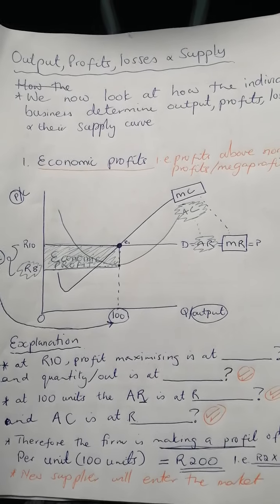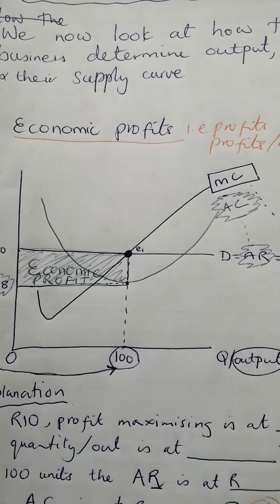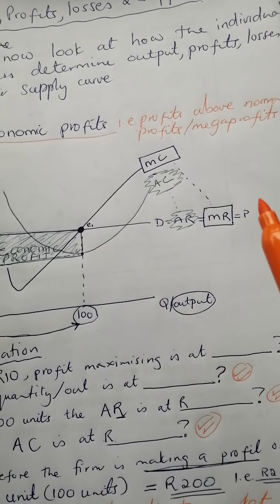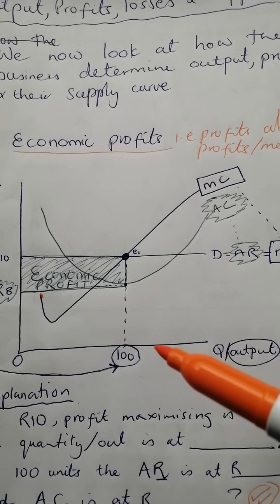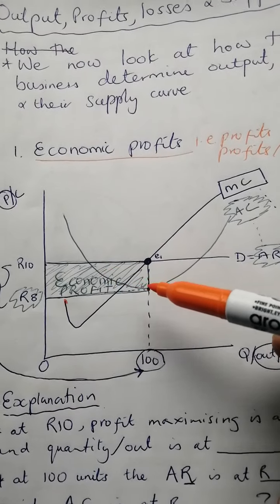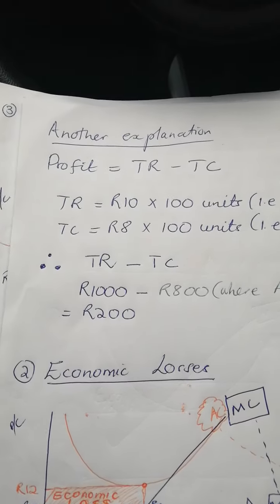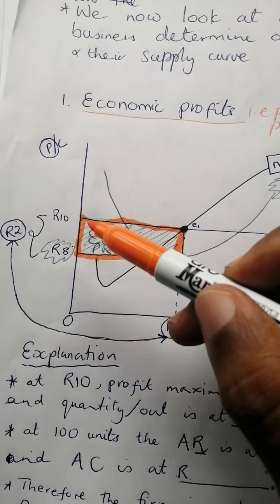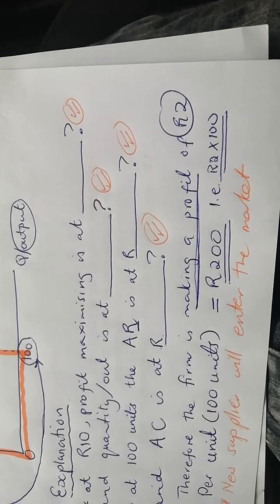March 31, 2020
Economics Grade 12 Lessons on Microeconomics